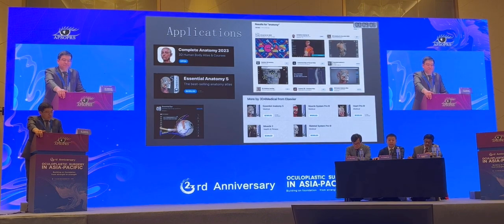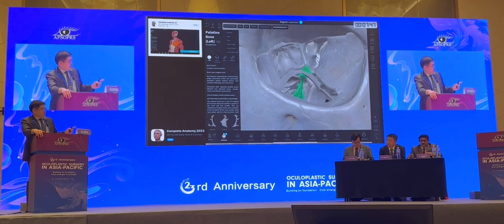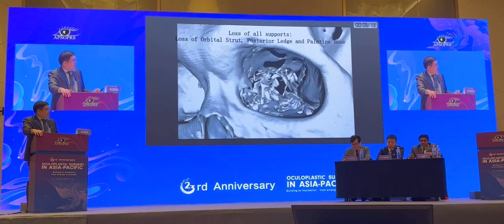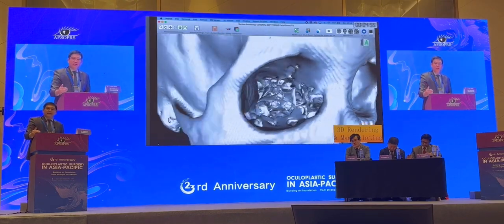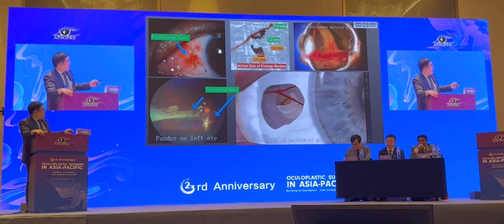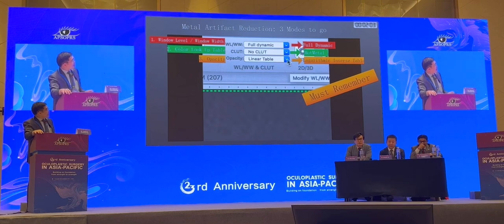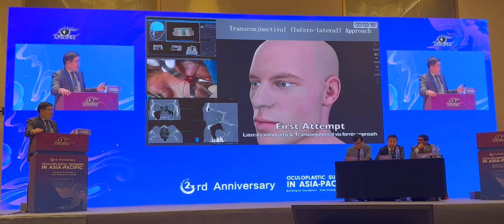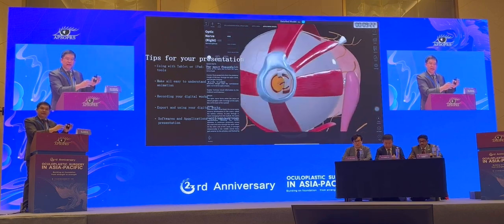Cool Application and Software for Orbital Reconstruction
Dr. Nattawut Wanumkarng, Director of AtEye Clinic and Eye Surgery Center has been invited to speak by the APSOPRS 2023 scientific program committee at the APSOPRS 2023 23rd Anniversary Symposium (The Asia Pacific Society of Ophthalmic Plastic and Reconstructive Surgery Biennial Meeting) during 9-10 June 2023 at Chengdu, China. Many international and regional attendances will participate and share their knowledge, skills and educate the next generations of ophthalmic plastic and reconstructive surgeons.
Dr. Nattawut presented his lecture, Orbital Reconstruction and using the anatomic application and some latest and advanced software to optimize his outcomes in Oculofacial plastic surgery.